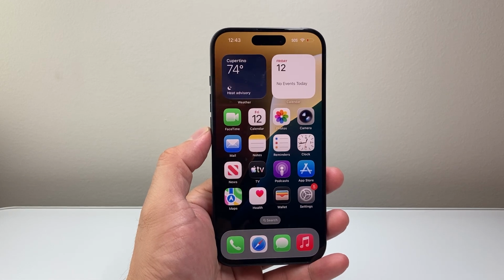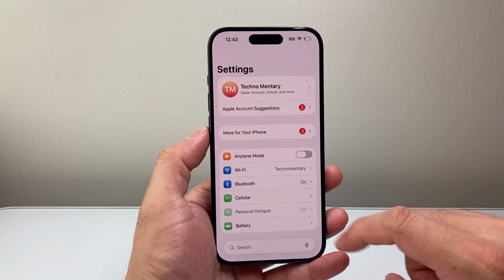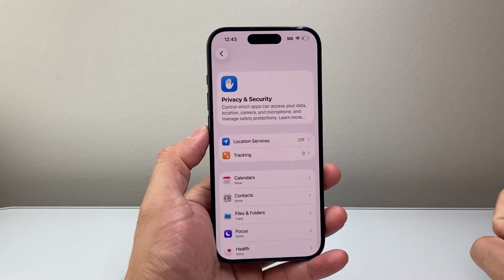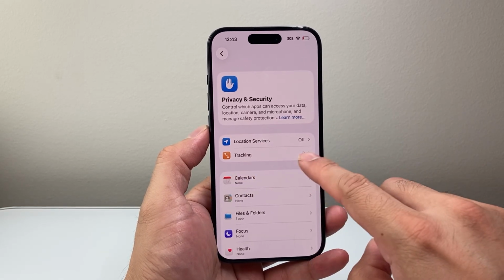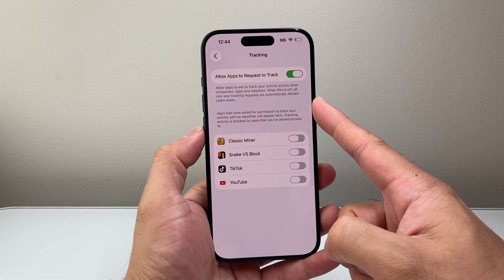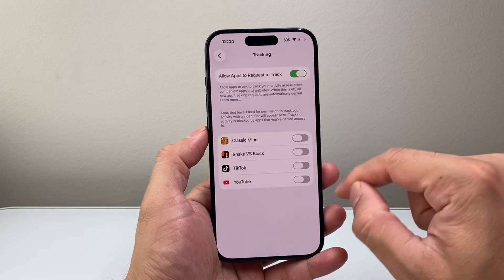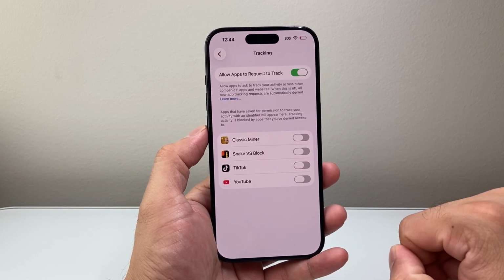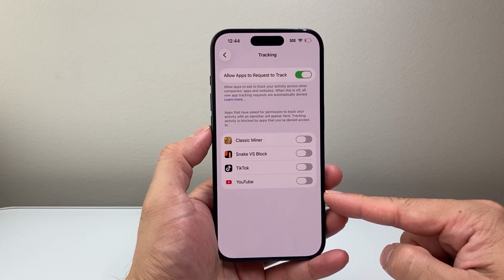How To Turn ON / OFF Tracking Permissions On iPhone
In this tutorial, I will teach you how to turn on or off app tracking permissions on your iPhone.